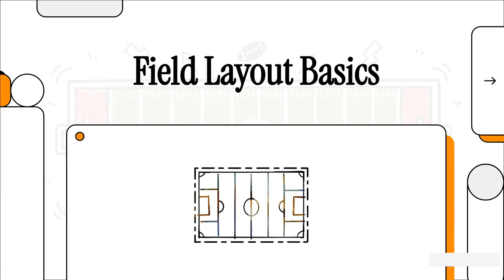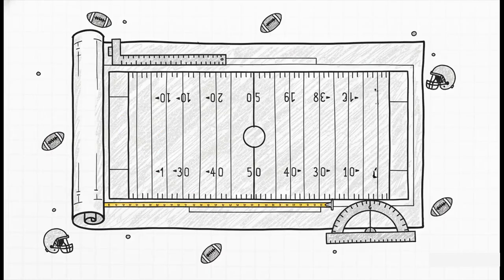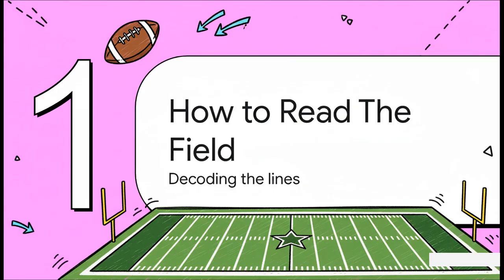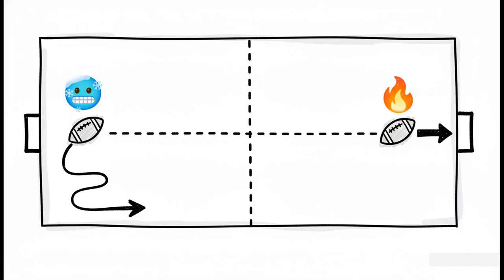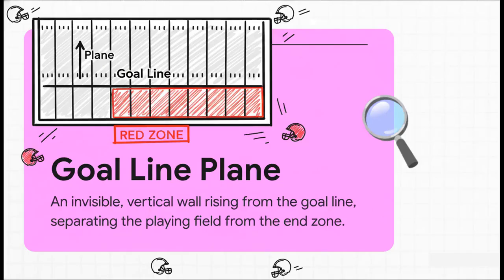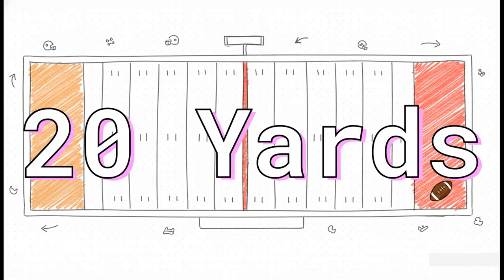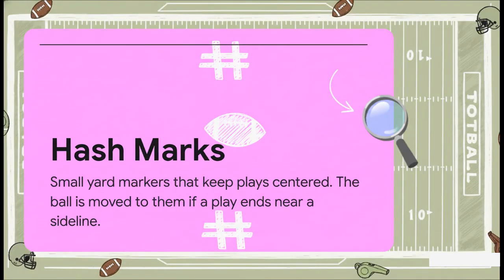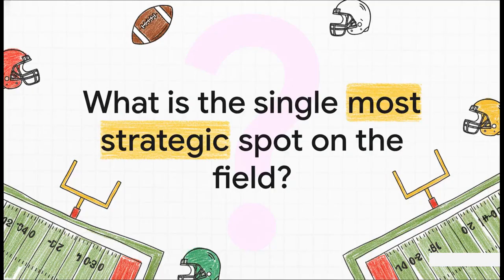Football Field Layout Explained | Kickoff Club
Master the football field layout! Learn about yard lines, end zones, hash marks, and everything you need to know about the 100-yard battlefield.

🏈 What You'll Learn:
- Football field dimensions
- Yard lines and markers
- End zones explained
- Hash marks and their purpose
- Sidelines and boundaries

Perfect for new football fans!

Timestamps:
0:00 - Introduction
0:25 - Field Dimensions
1:00 - Yard Lines
2:10 - End Zones
3:30 - Hash Marks